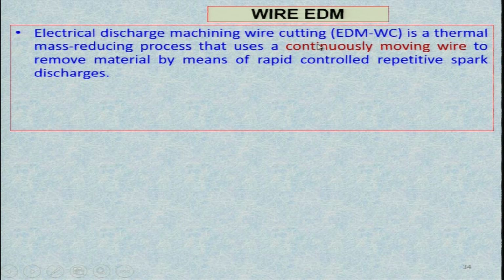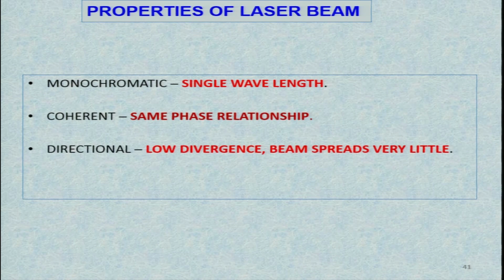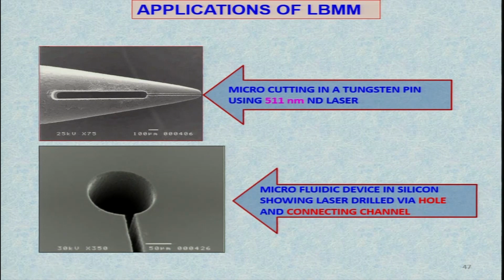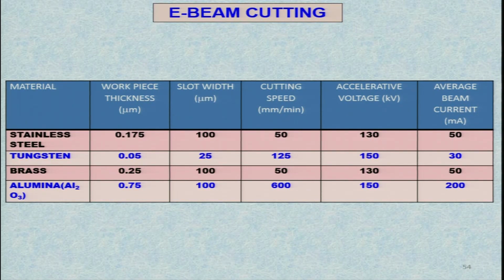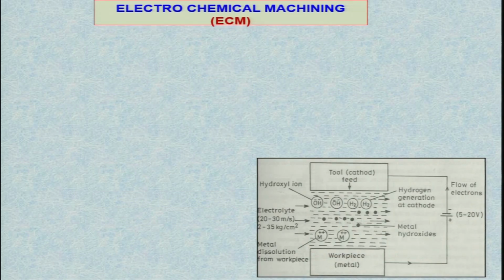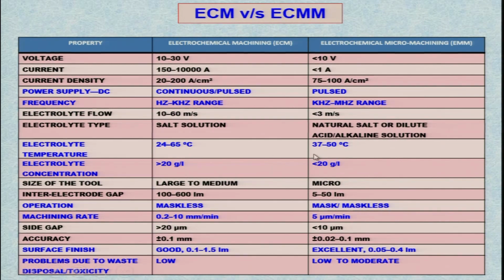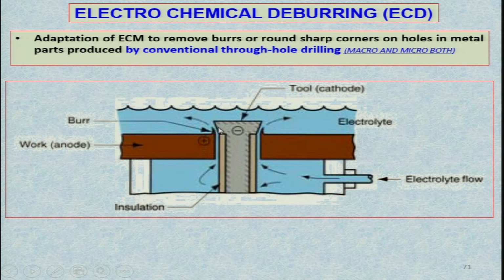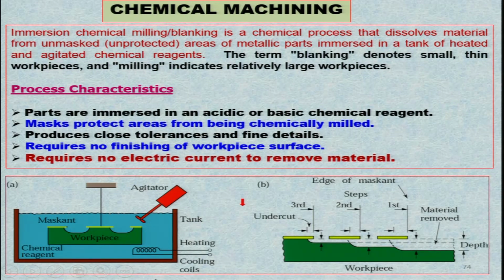4: Intro. to Micromachining: Thermal, Electrochemical,Chemical Micromachining